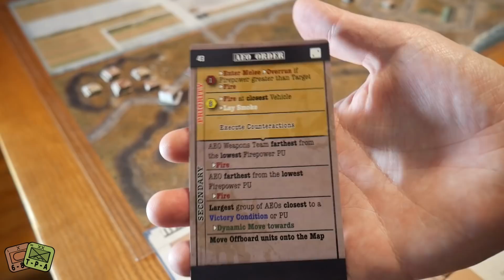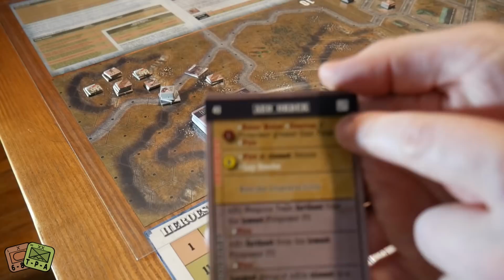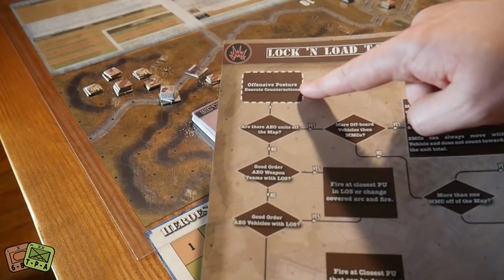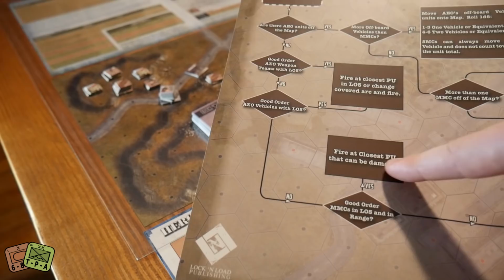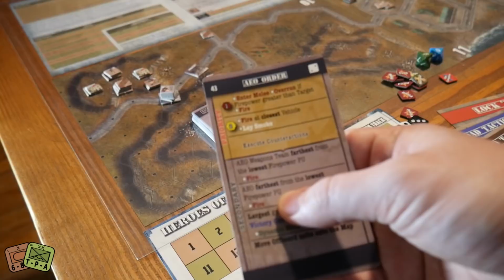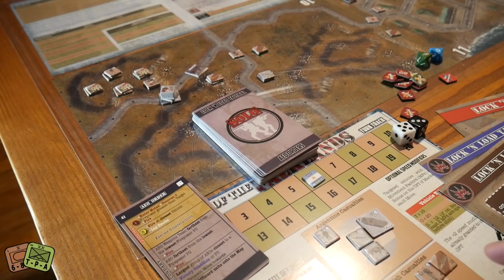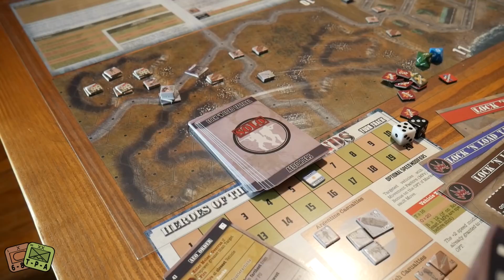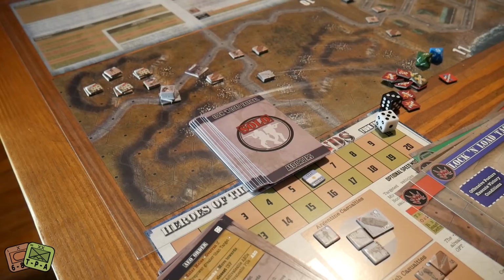Review: Lock 'N' Load Tactical Solo Module - The Players' Aid